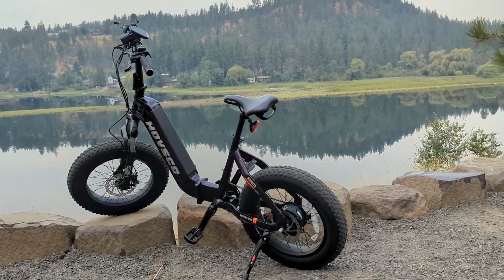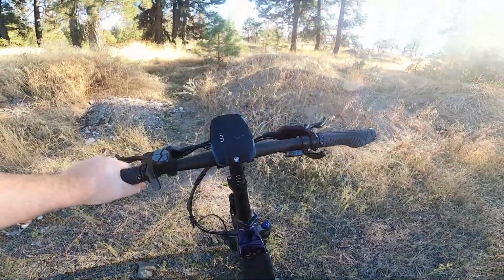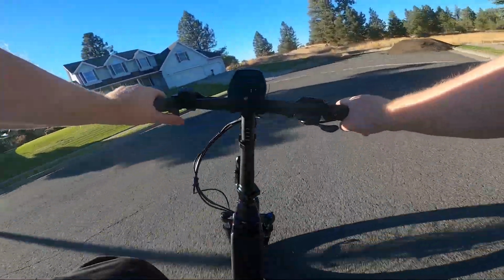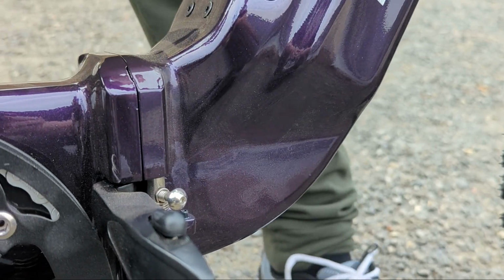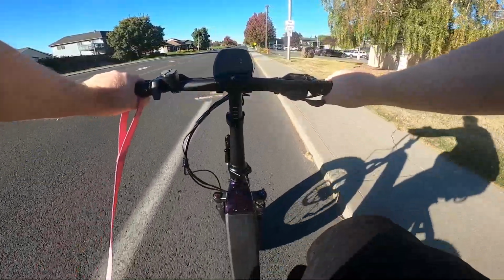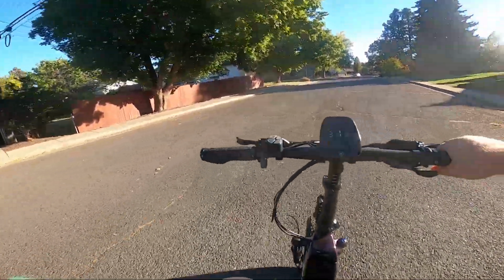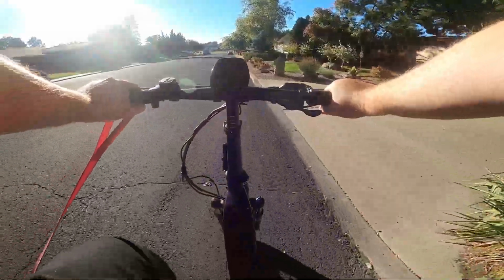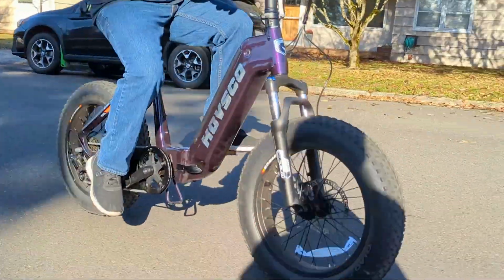Foldable Fat Tire eBike with Torque Sensor! HOVSCO HovBeta Review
The HOVSCO HovBeta is an awesome 20' fat tire ebike with a strong build and it features a torque sensor.

Making overall peddle assist a lot safer and responsive as it uses the force you deliver to dictate the amount of assist the motor will provide. It's also foldable making it easy to take it place without racking it on top or on the back of your car.